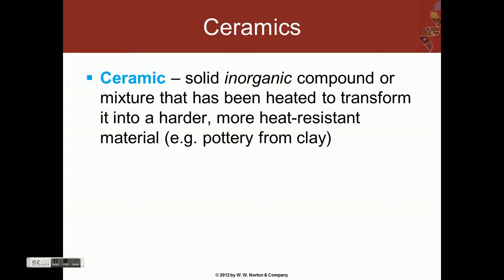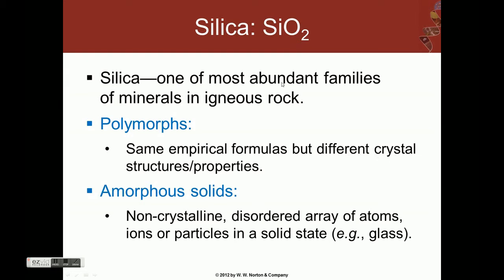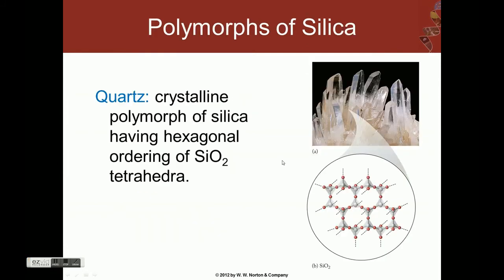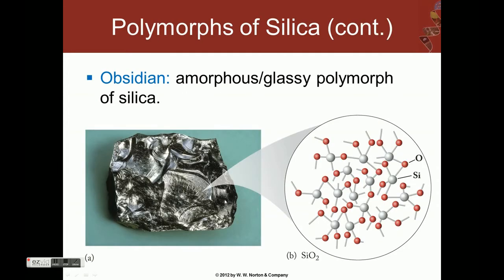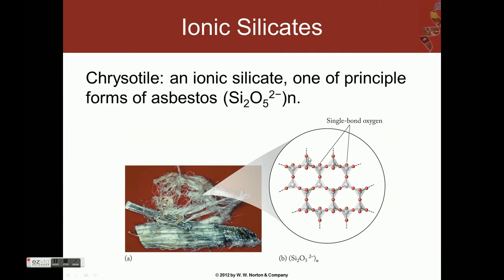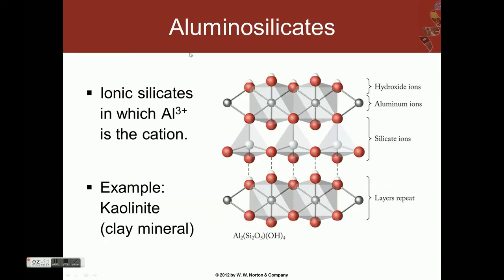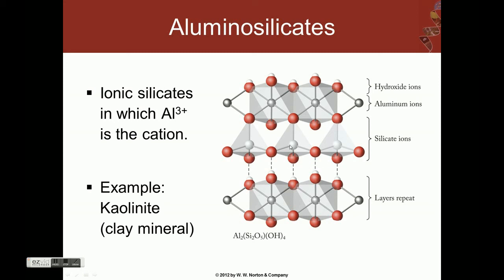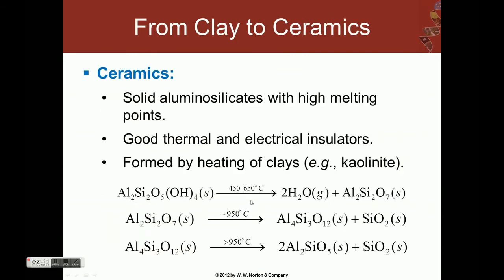Structure of other solids Part 3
Structure of ceramics